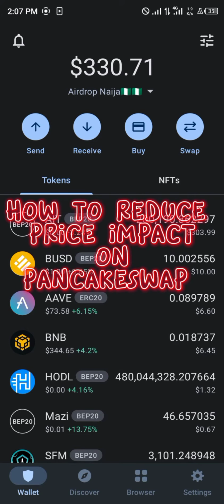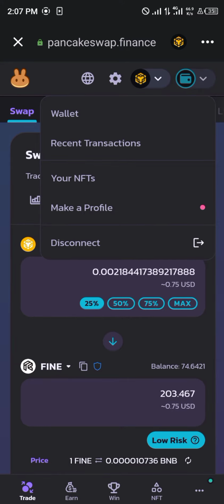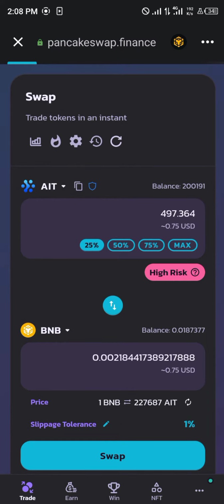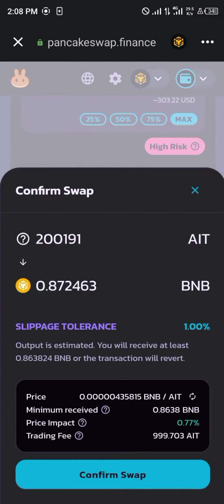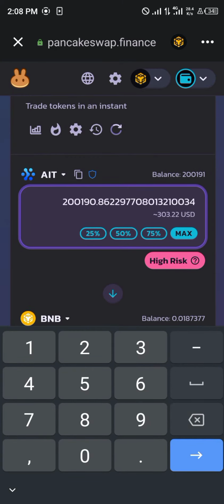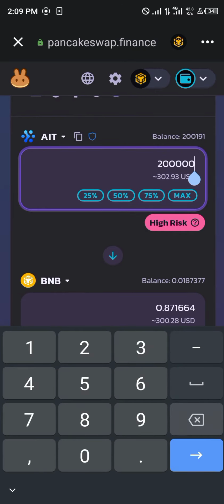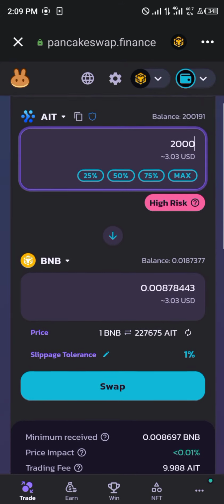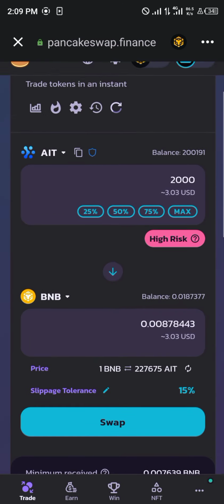How to Reduce Price Impact on Pancakeswap (Step by Step)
⛔ How To Turn $5,000 Into $150,000+ In 2023 Even If You Know NOTHING About Investing, Trading, Or Crypto Itself ⏩

In this quick video, I will show you How to Reduce Price Impact on Pancakeswap step by step.

Hey there, welcome to our video on how to reduce price impact on PancakeSwap. If you frequently use PancakeSwap, you might know the headache of dealing with high price impact which can greatly affect your trading experience. But don't worry, in this video, we'll give you some tips on how to solve this problem and make your trading journey on PancakeSwap a breeze.

Section 1 - Understanding Price Impact
To begin with, let's understand what the term Price Impact means in the context of PancakeSwap. Simply put, Price Impact refers to the effect of a trade on the price of a token. When you make a trade, you affect the price of a token, and this effect can be more or less pronounced depending on the size of your trade.

Section 2 - The Problem
Now that we understand what Price Impact is, let's look at the problem of Price Impact being too high on PancakeSwap. Sometimes, when you make a trade on PancakeSwap, the size of your trade is so significant that it impacts the price of the token, leading to slippage. This can be frustrating for traders who end up paying much more than they had intended.

Section 3 - How to solve Price Impact too high on PancakeSwap?
But not all hope is lost! There are some steps you can take to solve the problem of Price Impact being too high on PancakeSwap. Here are some tips:

- Use Limit Orders: By using a limit order, you can set your desired price point and trade only when there's a match at the indicated price. This ensures that you don't end up paying more than you intended.

- Use a Smaller Trade Size: If you're dealing with highly volatile tokens or tokens with low liquidity, it's best to keep your trades small. This reduces the impact of your trade on the token price.

- Check Token Liquidity: Always check the token liquidity before making a trade. If a token has low liquidity, any trade could cause a steep Price Impact.

To sum it up, Price Impact can be a significant challenge when trading on PancakeSwap. However, following the above tips, such as using limit orders, smaller trade sizes, and checking token liquidity, can significantly reduce the impact of your trades on the token price. With these strategies, you can ensure a smooth and profitable trading experience on PancakeSwap!